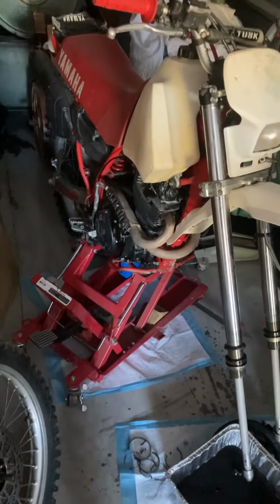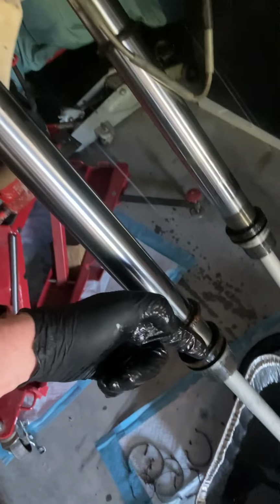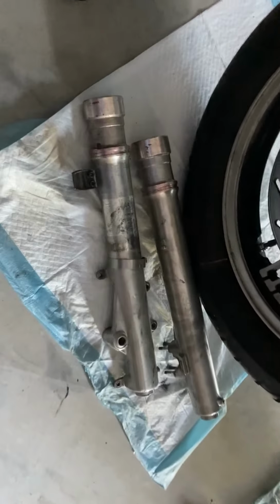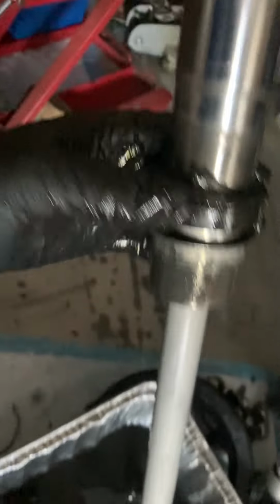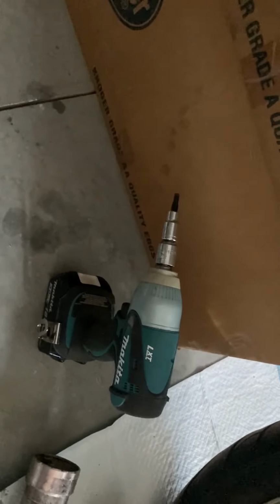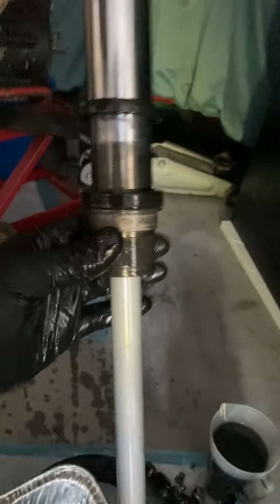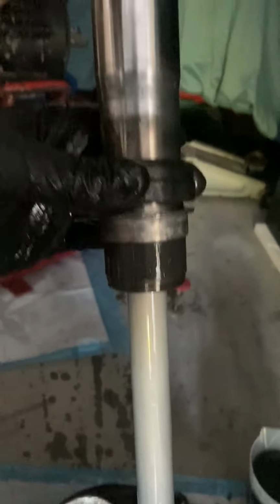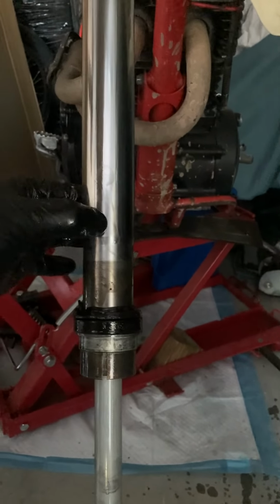Yamaha TT600/TT350 Fork Rebuild - Generic Fork Rebuild - Leaking Forks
A quick video to demonstrate how to disassemble the forks on 80's yamaha bikes to rebuild the forks/ fix leaking fork seals.  I was not able to film the reassembly.  This same process was used to rebuild forks on my Yamaha Venture Royale XVZ1300